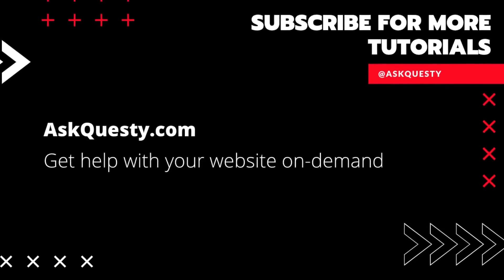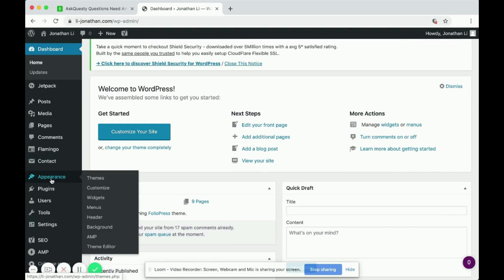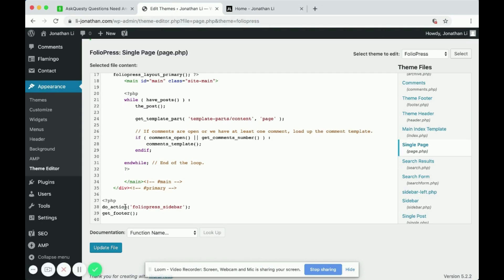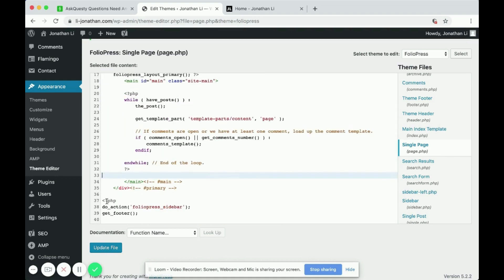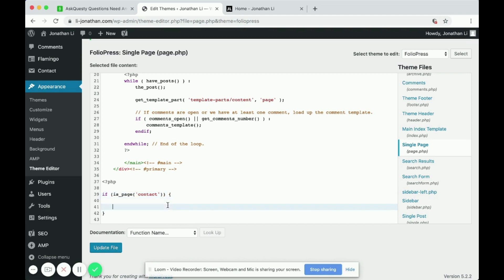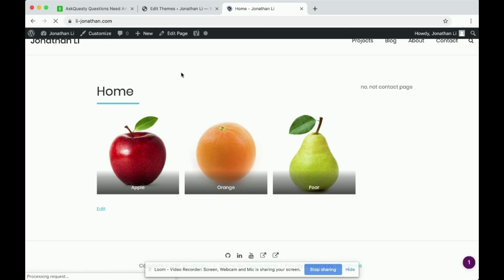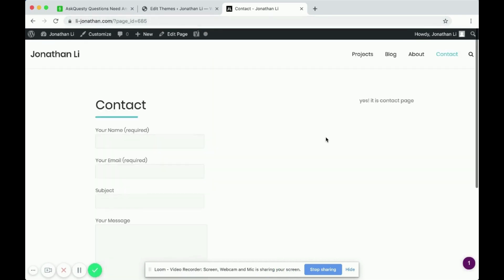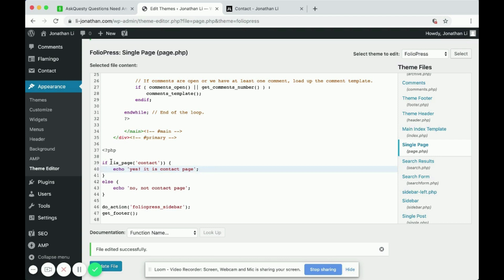H to use if is_page() Wordpress conditional statement | Wordpress Tutorial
This is a Wordpress tutorial on how to use if is_page() Wordpress conditional statement